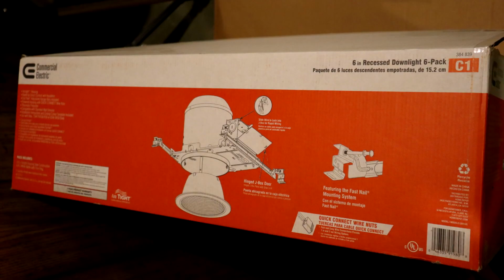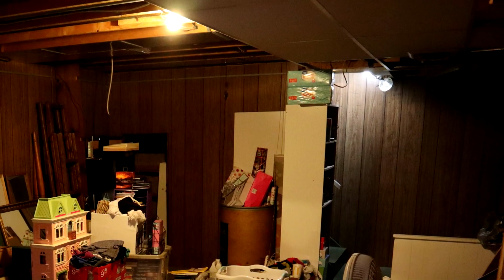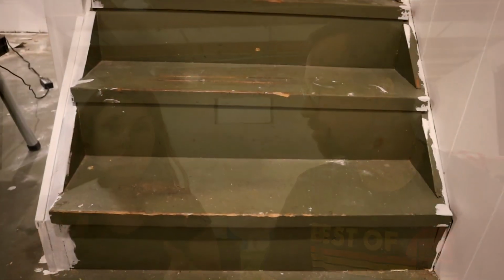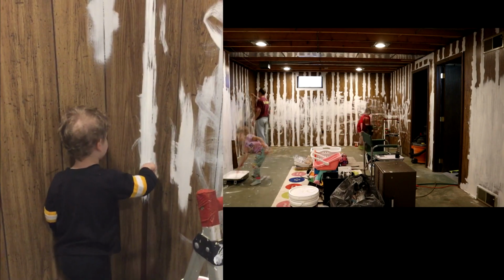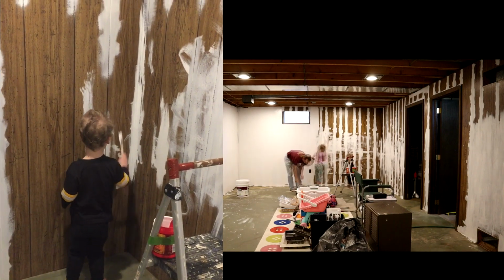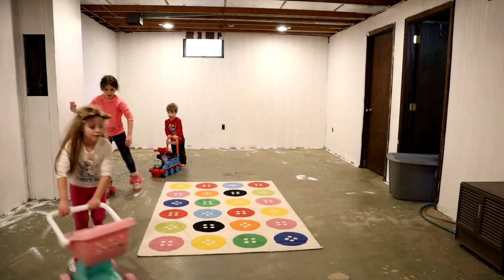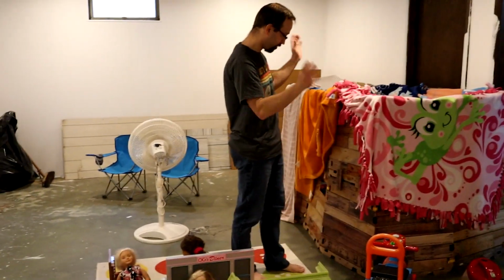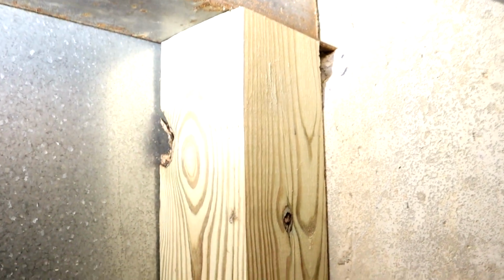Quarantine Do It Yourself Project #1 | Basement Remodel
Since we haven't left the house, let's fix some things! Basement remodel is on the list for now. We got some paint, some lights, some drywall (sheetrock/gypsum/whatever), so let's get going!